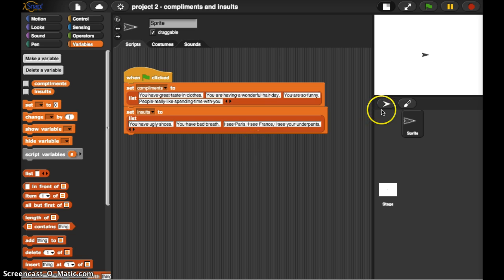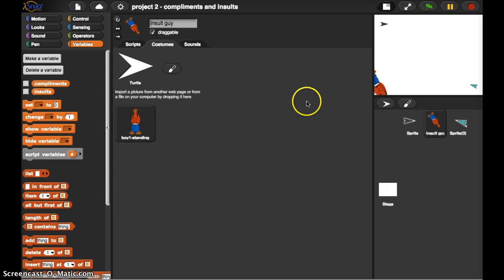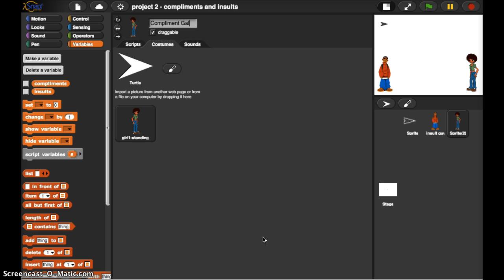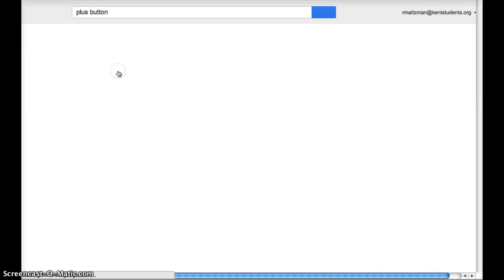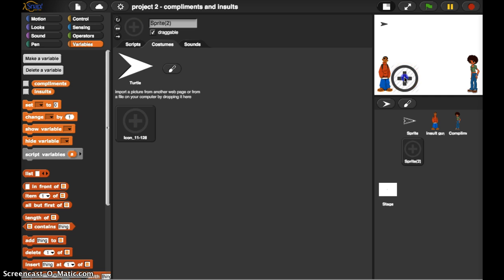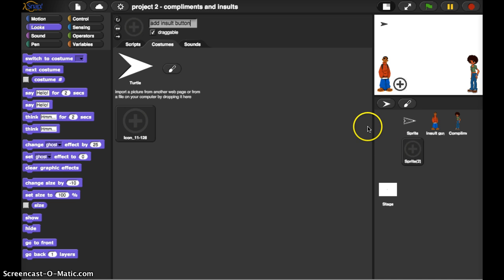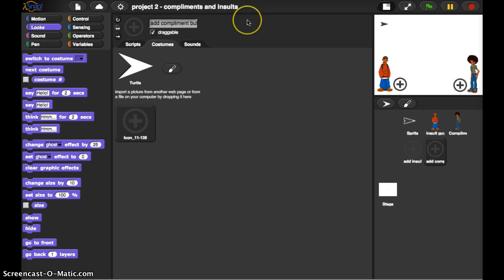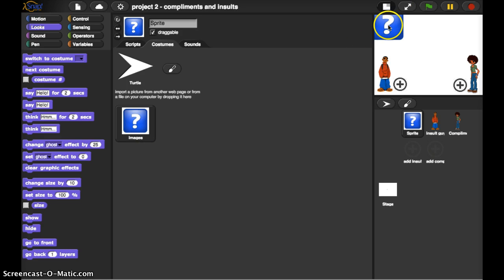Creating Compliment and Insult People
Creating two new sprites and renaming them.